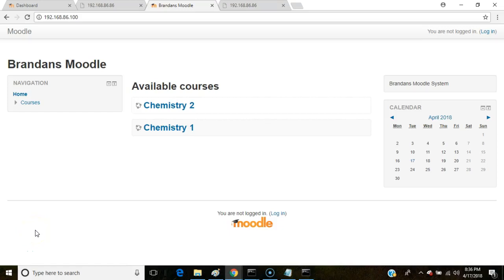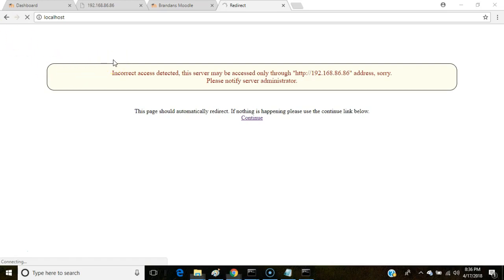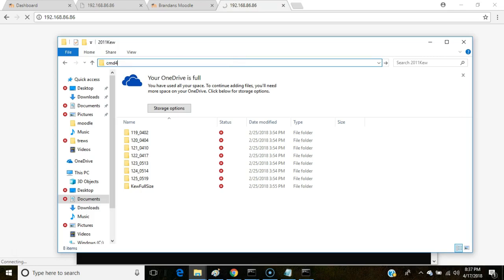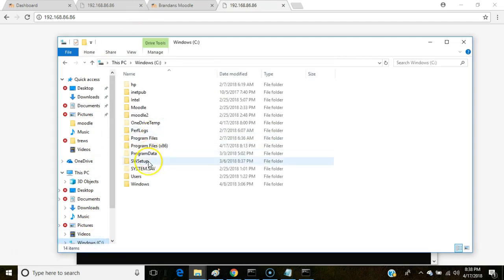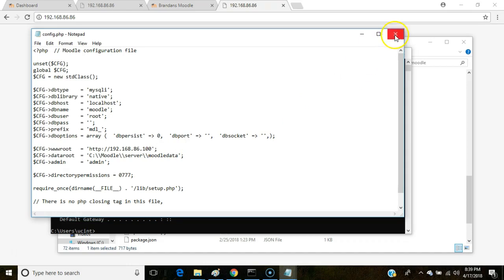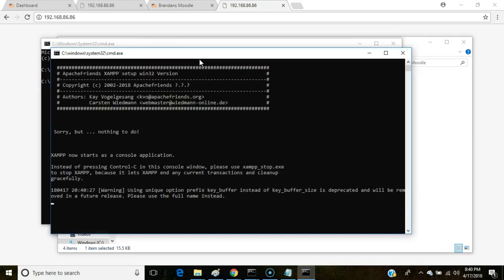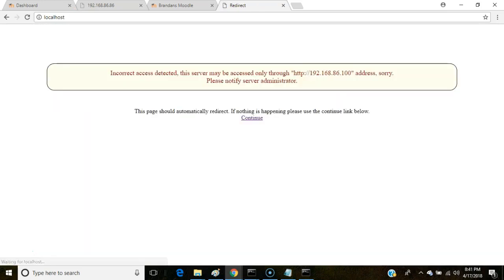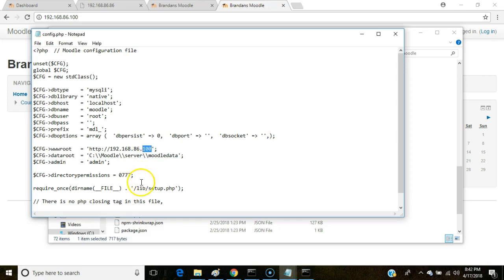How to set Moodle's IP address, resolve Incorrect Access Detected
Configure Moodle's IP address by navigating to \Moodle\server\moodle\config.php.  If you have installed and started Moodle, but cannot access the site, this may be the cause.  This will also fix the error "Incorrect access detected, this server may be accessed only through ... Learn more" address, sorry.
Please notify server administrator.